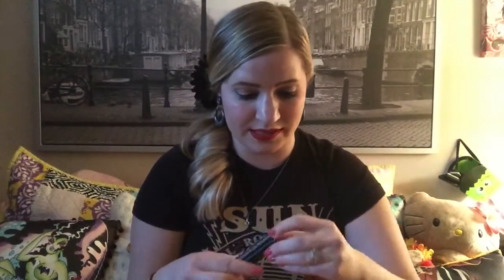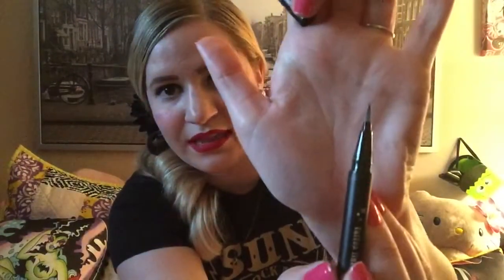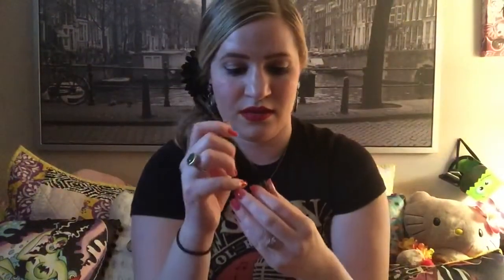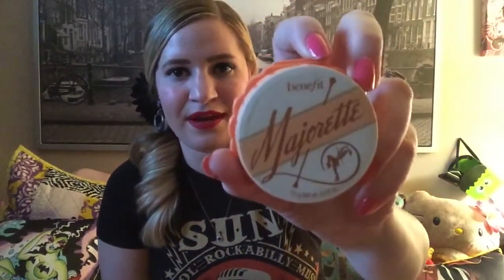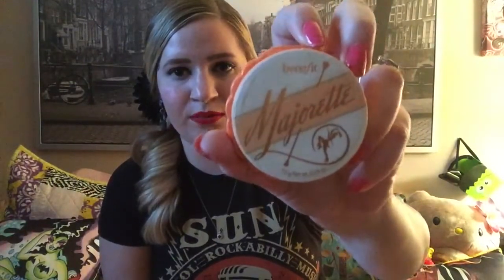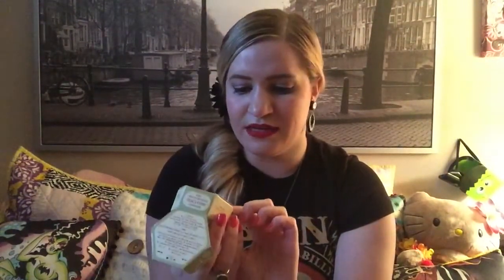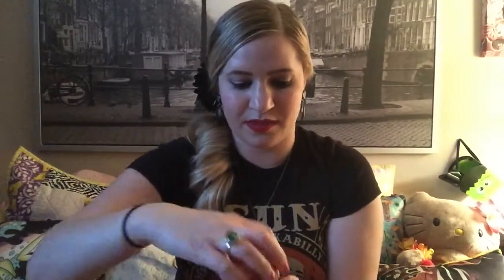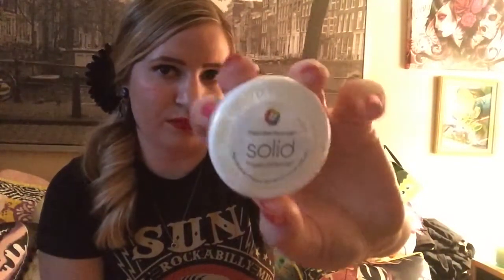Beauty Haul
Here is a mini haul of some products I've purchased recently.  I give some of the products personal reviews.